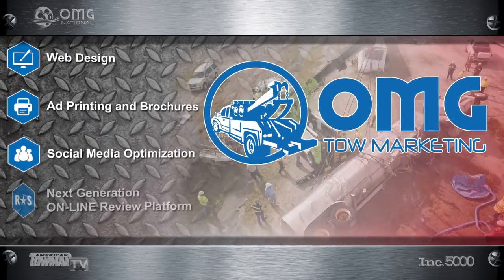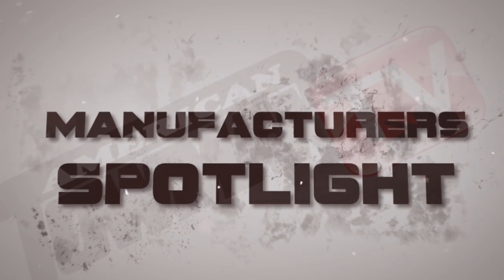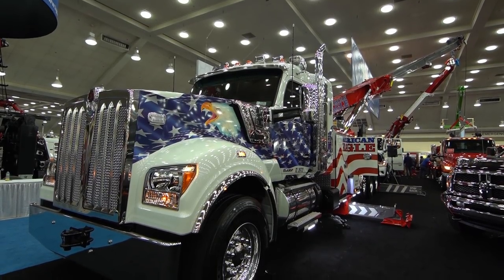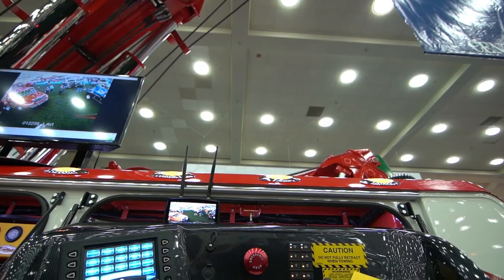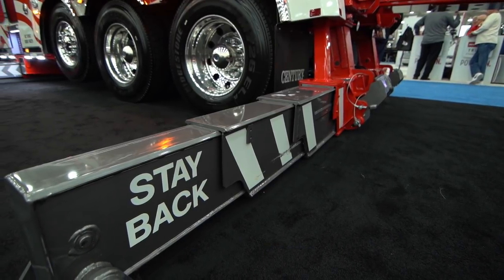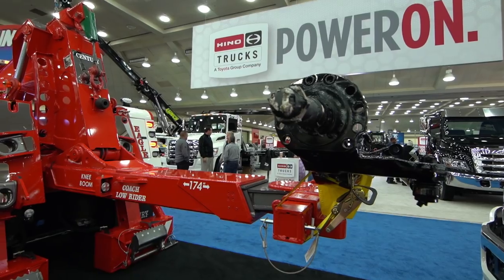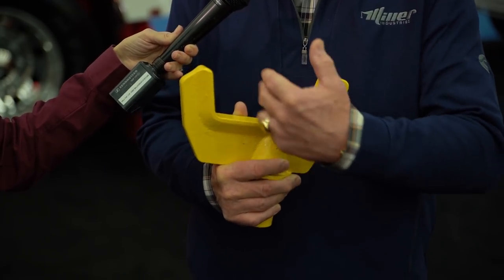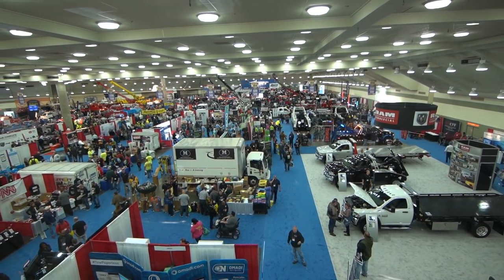Happy New Year! See the Latest Tech from Miller Industries in Manufacturers Spotlight from Expo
Miller Industries Displays the latest from their show room with this edition of the Manufacturers Spotlight.  Hear from Heavy Duty Equipment Specialist and Trainer John Hawkins as he speaks from the show floor of the American Towman Exposition 2018 in Baltimore.  This video is powered by OMG National.  OMG NATIONAL an INC 5000 Company that provides Custom Website Design, Search Engine Optimization, LOCAL Directory development & promotion, Social Media Development, Review management, Pay Per Click administration and of course...Telephone On-Hold Messages.